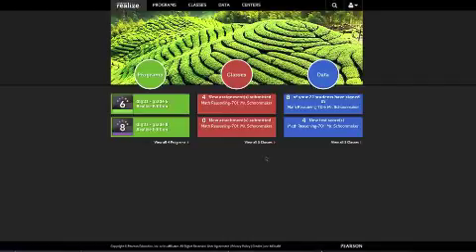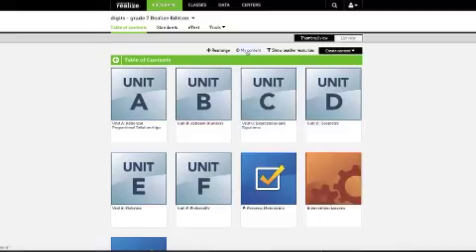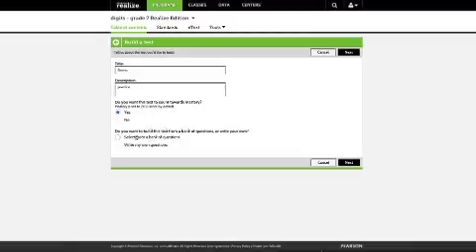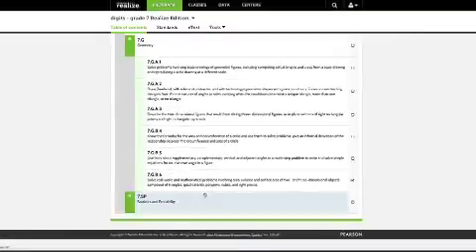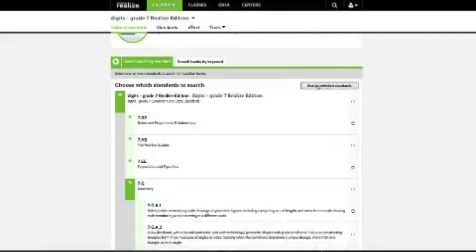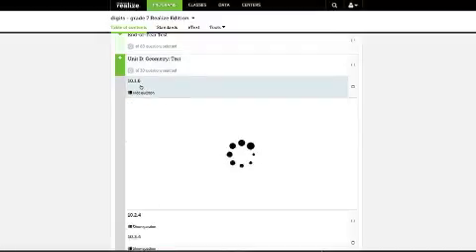Creating Digits content